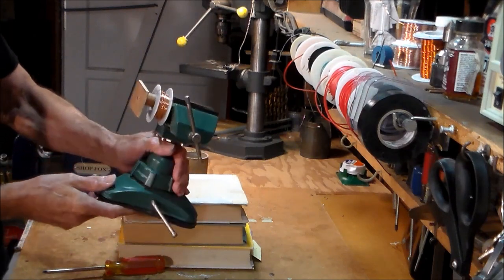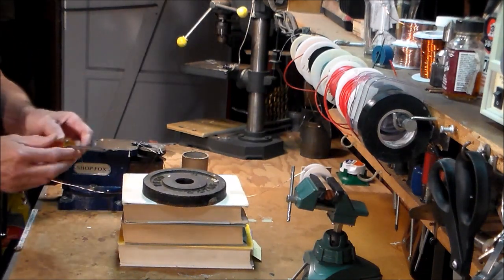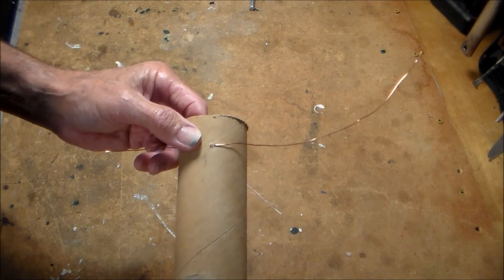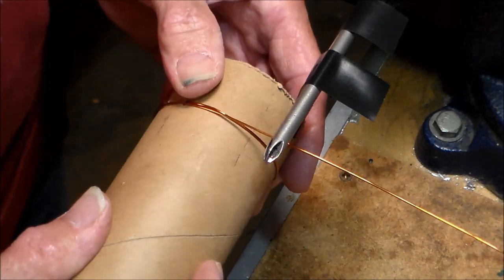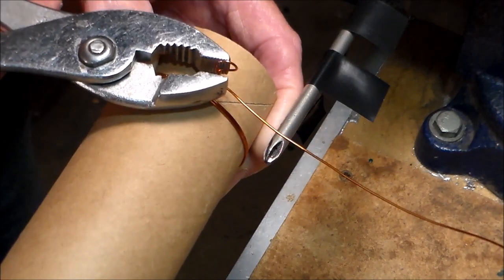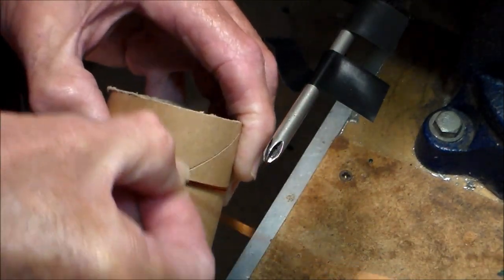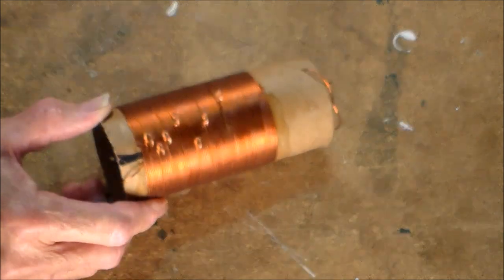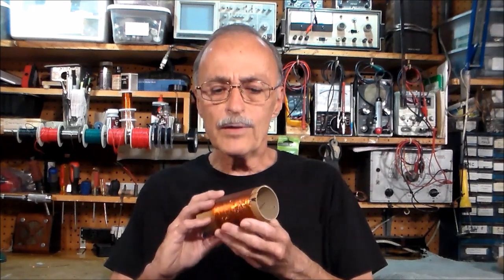MAKE CRYSTAL RADIO COIL TAPS